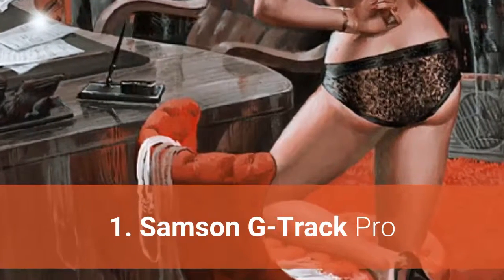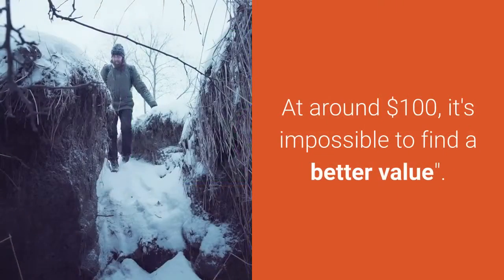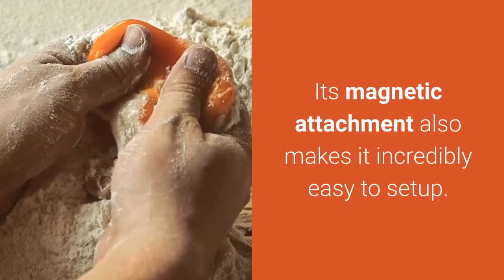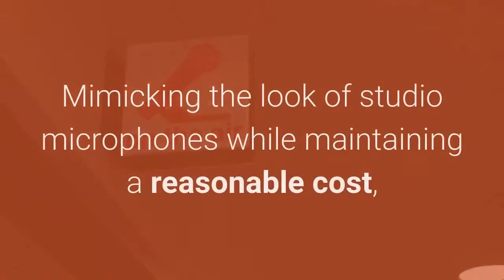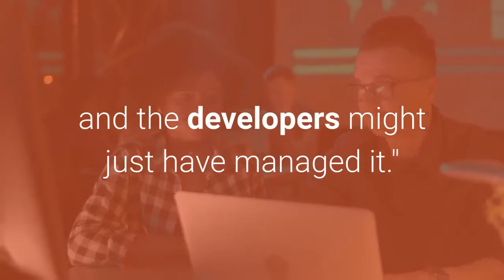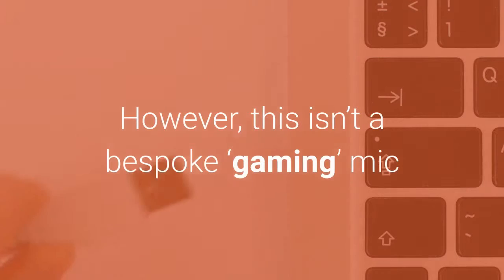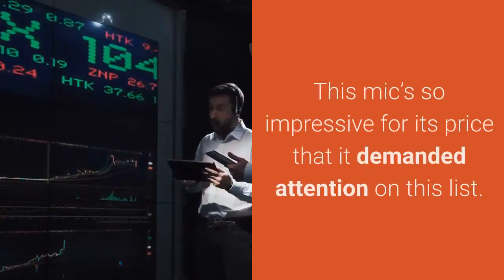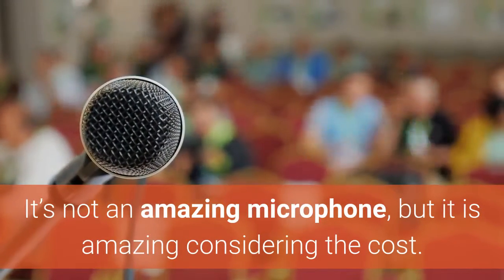✅Best Mic For Streaming On Amazon 2019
1. Samson G-Track Pro
2. AntLion ModMic
3. Rode NT USB
4. Focusrite Scarlett CM25 MkII
5. Zalman ZM-Mic1